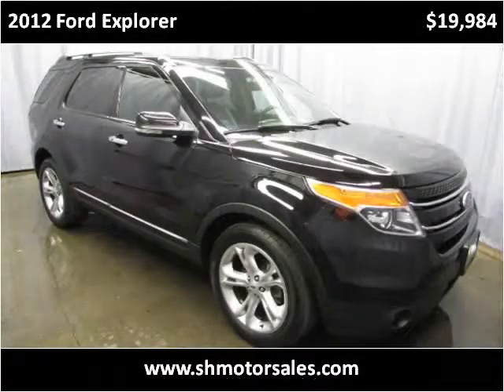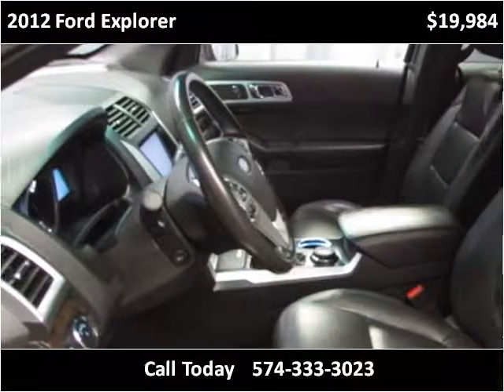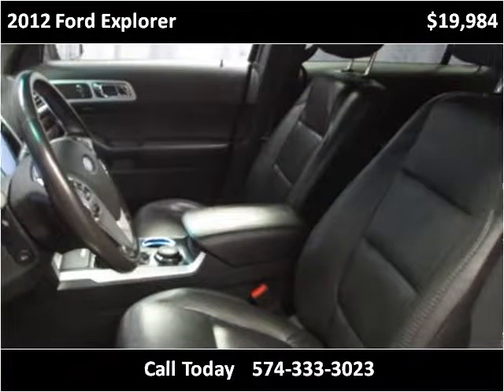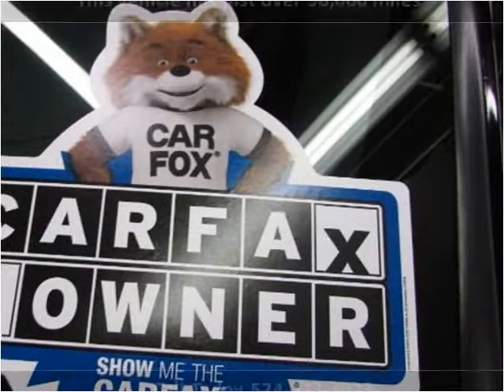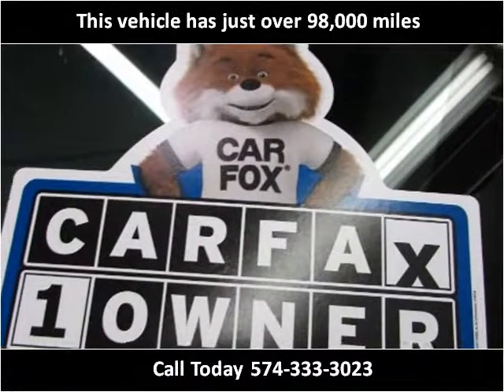2012 Ford Explorer Used Cars Elkhart IN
This 2012 Ford Explorer is available from S & H Motor Sales.